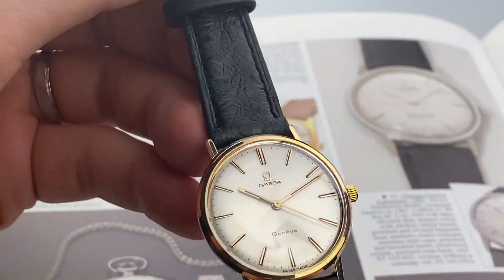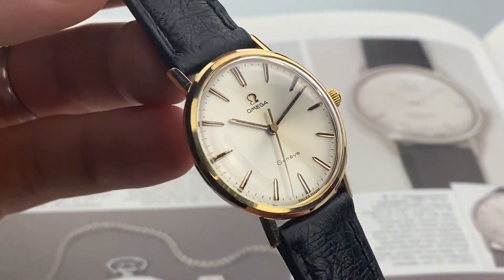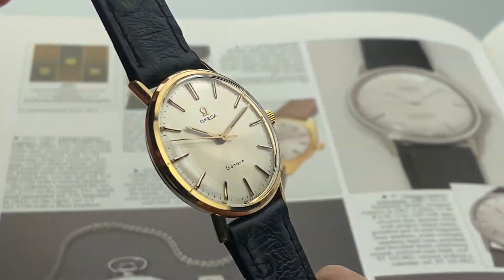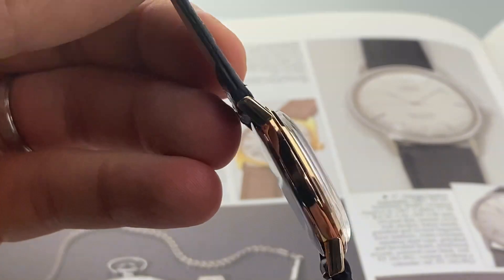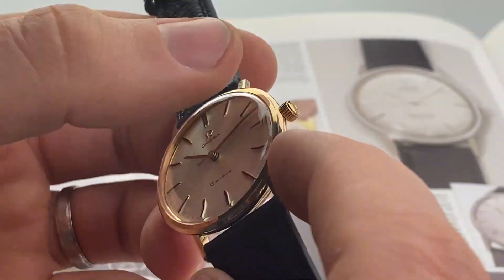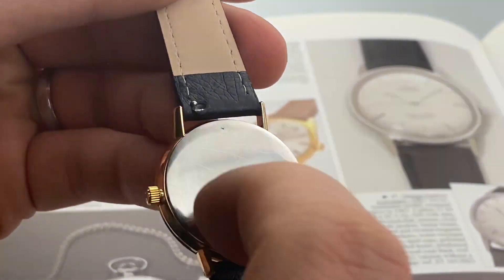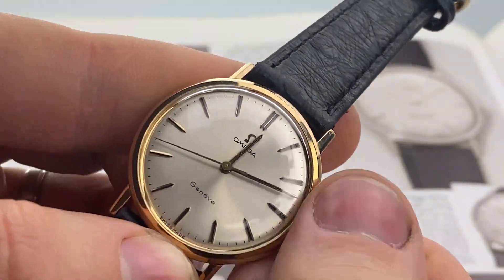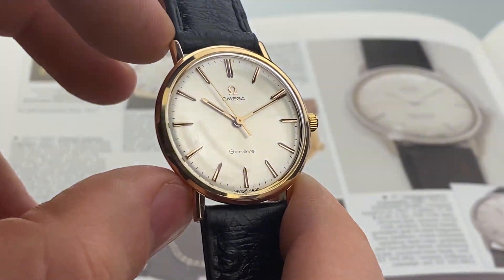CRISP Omega Geneve w White sunburst dial - ref 132.019, cal 601 from 1967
Hello and welcome! This is a gorgeous stunner in excellent original condition! It’s a very crisp Omega Geneve with pristine white sunburst dial. Really stunning this piece, very sharp.

The original white sunburst dial is in superb condition, with very light patina. It pops so incredibly beautifully, really gorgeous on the wrist. The gold plated case is in excellent condition as well, with light signs of use and very light wear. The crown is an Omega service replacement.

The watch is a ref 132.019, powered by a manual wind cal 601 from 1967. Service history unknown, but it works well and keeps great time. It measures 34,1mm diameter without crown, and 38,5mm from lug to lug. It comes on a new leather strap.

Really stunning piece, ready to wear.